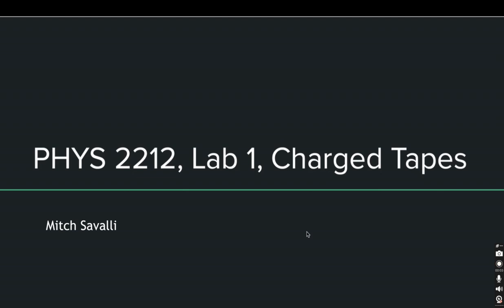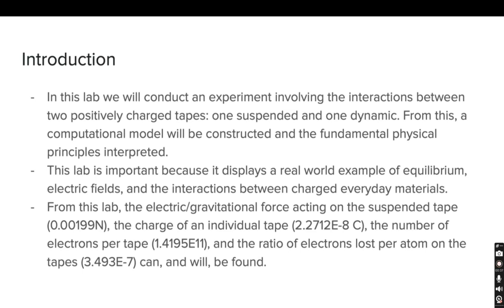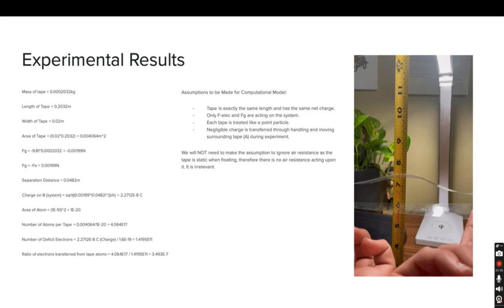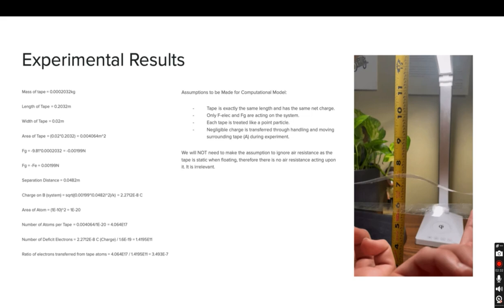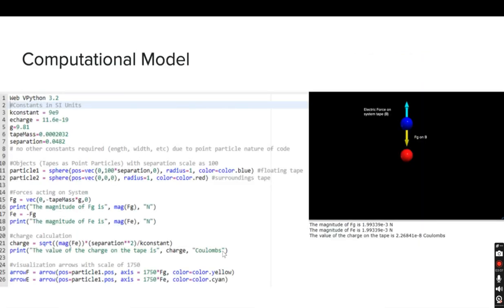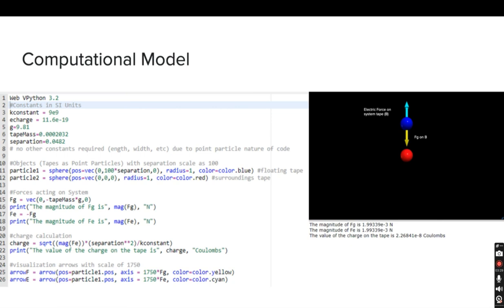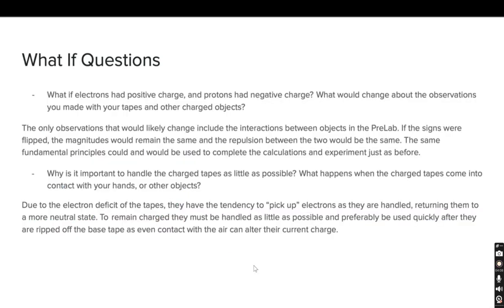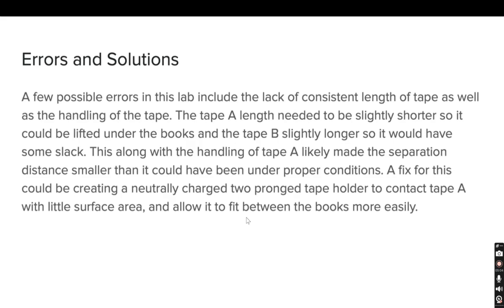PHYS 2212 Lab 1: Charged Tape